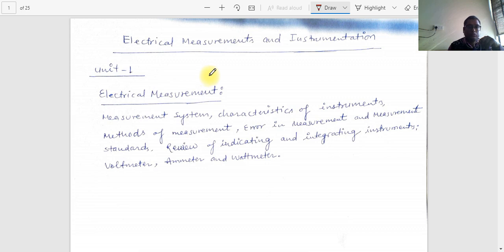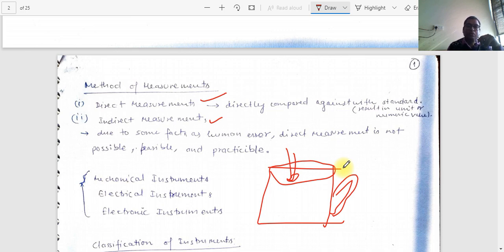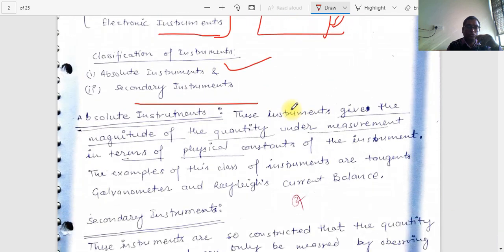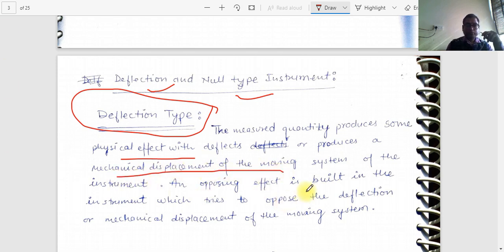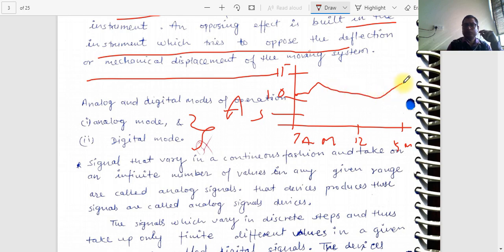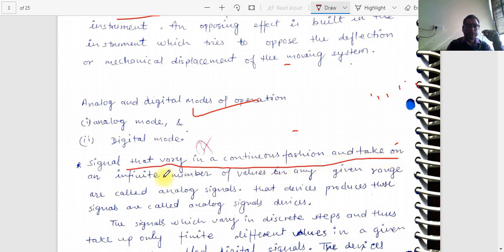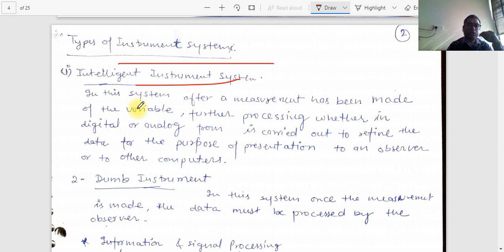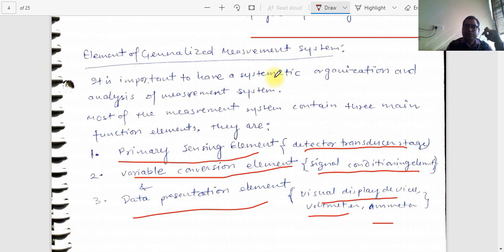Electrical Measurement and Instrumentation_ 1 Unit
topic covered is 30 percent of 1st unit.
it covers basics of Measurements.